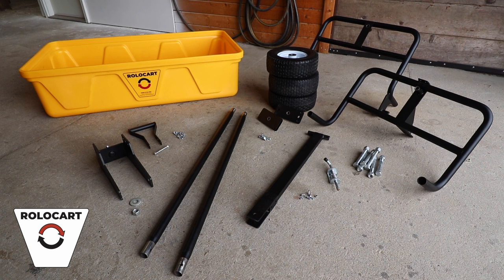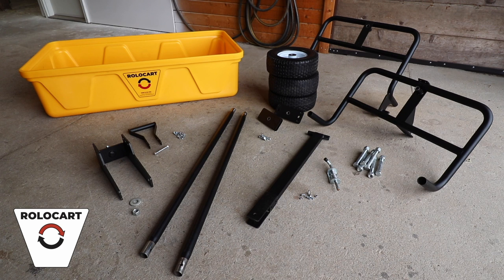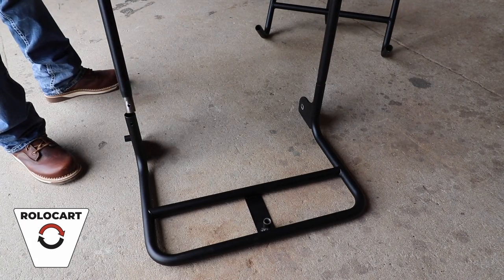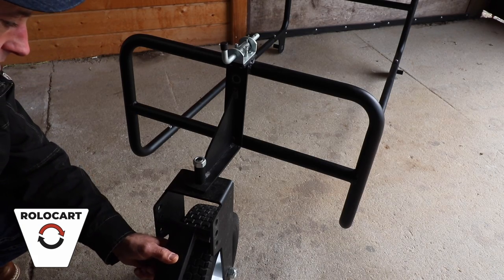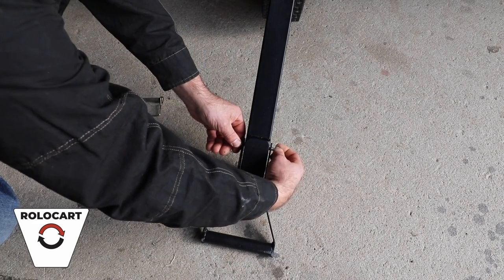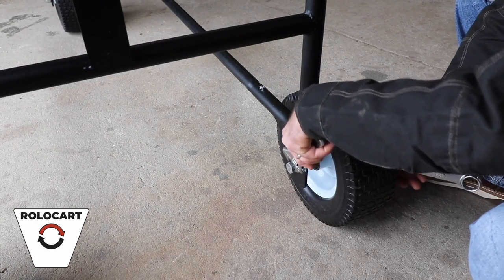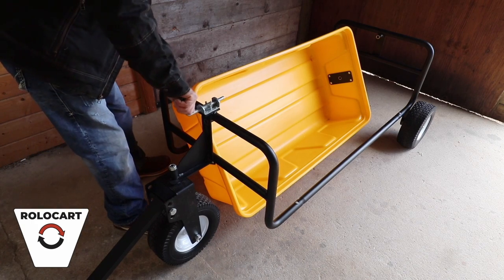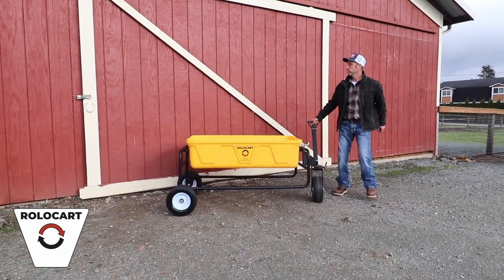How To Assemble Your Rolocart | Easy to use dump cart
This is an assembly video for the easy to use dump cart by Rolocart.